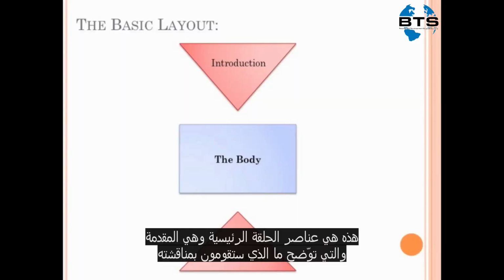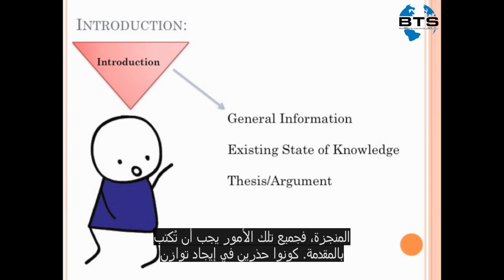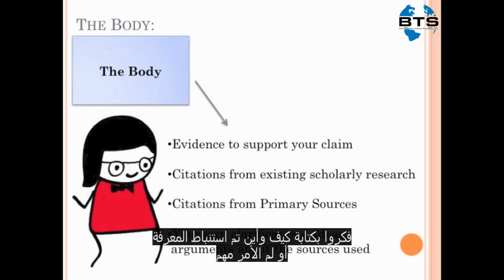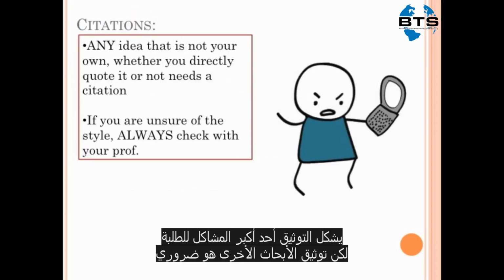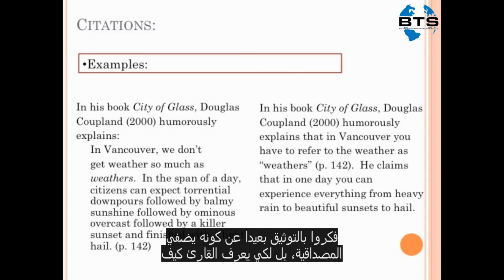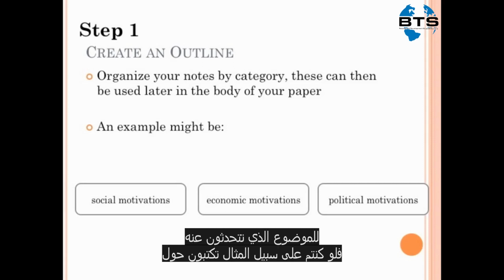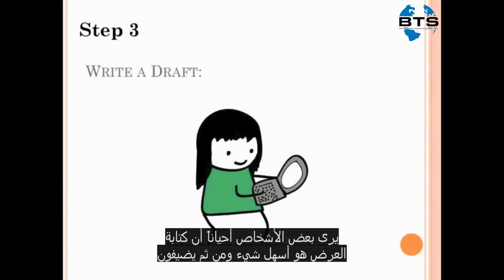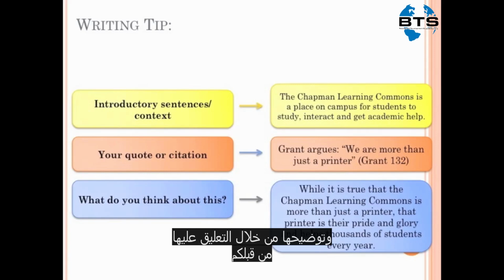كتابة حلقة البحث العلمي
هناك خطوات متعددة لكتابة حلقة البحث العلمي، حيث يفضل البعض كتابة الحلقة بدءاً من المقدمة وانتهاء بالخاتمة وقد يفضل البعض الآخر كتابة العرض بداية. سنتعرف في هذا الفيديو على مجموعة نصائح حول كتابة حلقة البحث العلمي بطريقة رائعة وبخطوات من اعداد الهيكل وانتهاء بالتنقيح والتحرير.

للمساعدة في خدمة اعداد الأبحاث العلمية يُرجى التواصل عبر الرابط التالي

كيفية كتابة موضوع البحث

كيفية القاء الأبحاث الجامعية

✬ الموقع الرسمي ✬